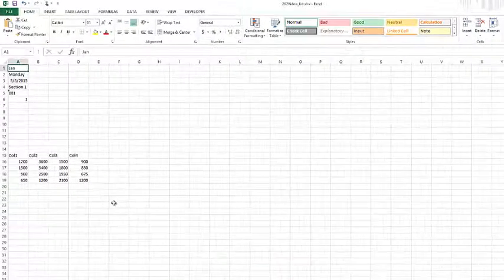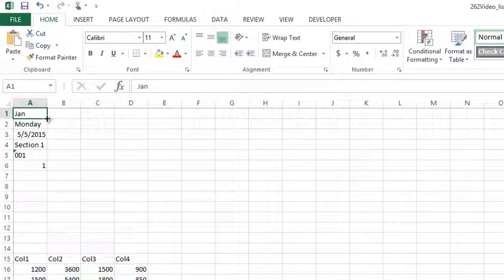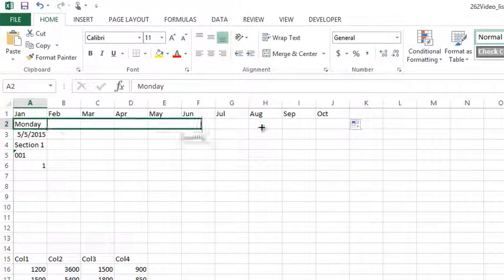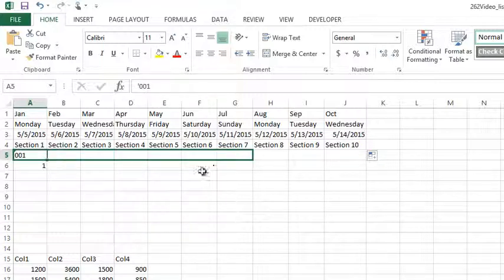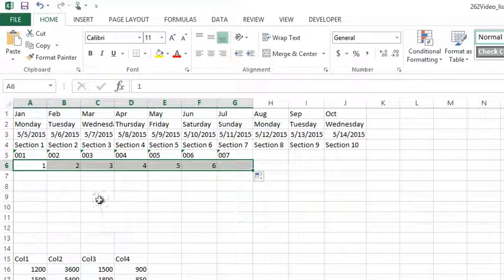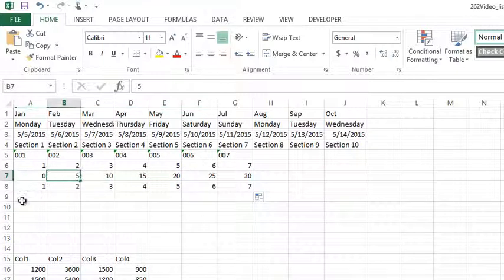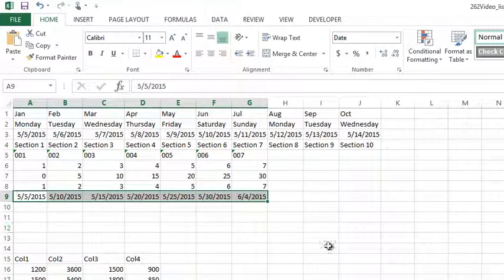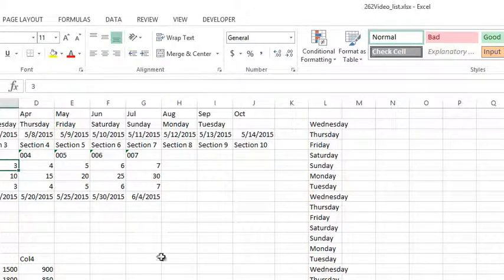Microsoft Excel - The Fill Handle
The Fill handle can help you in a lot of different ways in Excel.  From being a smart copy paste to creating formulas on the fly...Phil err I mean Fill has it all.